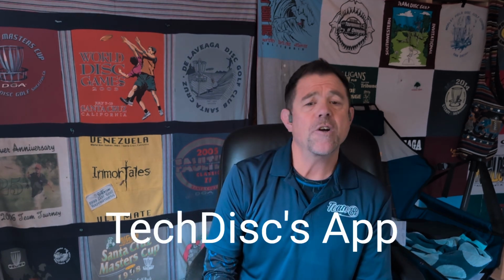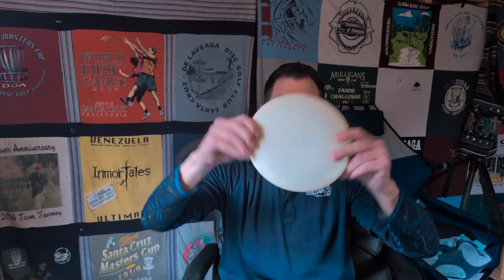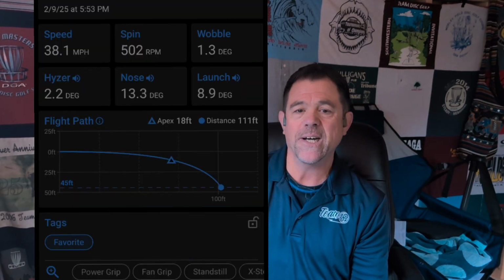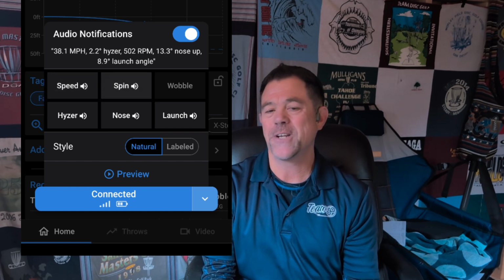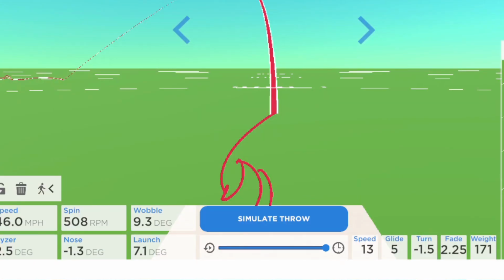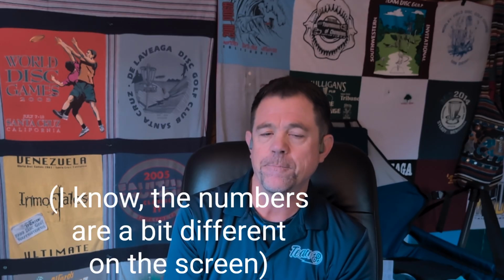School of Disc Golf's TECHDISC Talk, Episode 1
(Knowledgebase and Store Locator links on homepage. Account setup at TechDisc dot com)

The @SchoolofDiscGolf motto is Discere Ludere Melius, or “Learn to Play Better,” and TechDisc is an amazing tool for disc golf learning. TechDisc is much more than just a disc with sensors attached.

In Episode 1 of School of Disc Golf’s TECHDISC Talk, Jack Tupp covers the basic functionality of the Launch Monitor Pro (the smart disc), the TechDisc app, and the web platform at TechDisc.com. He also explains how TechDisc can help disc golfers gain an understanding of the meaning and interlocking roles of the captured metrics, like Nose Angle, Launch Angle, Hyzer Angle, and Spin. And disc speed too, of course.